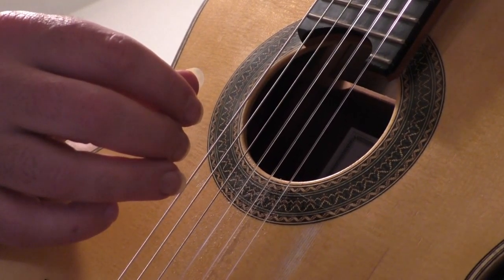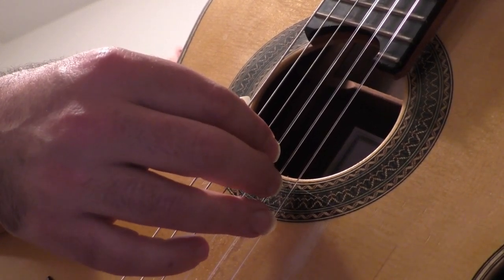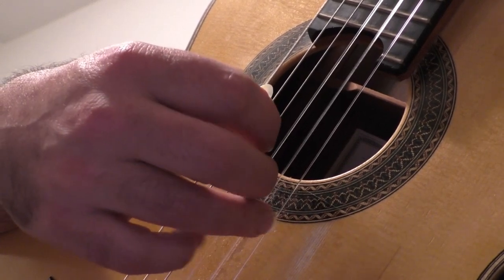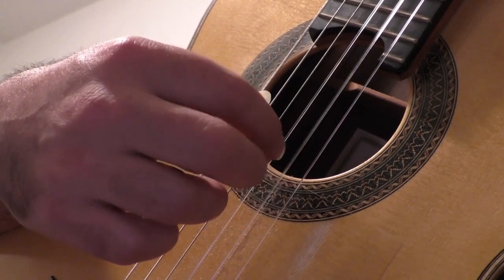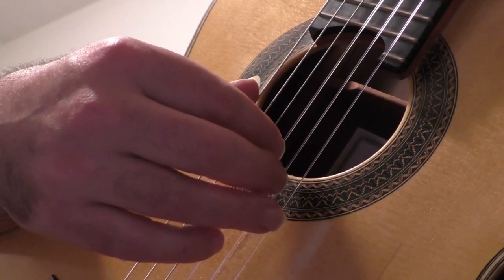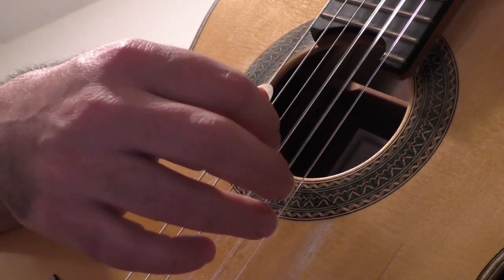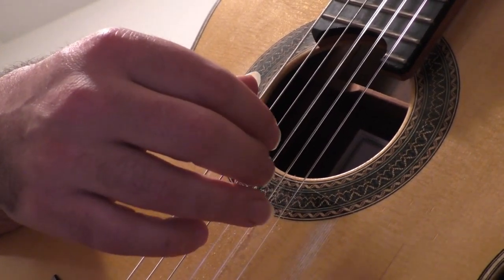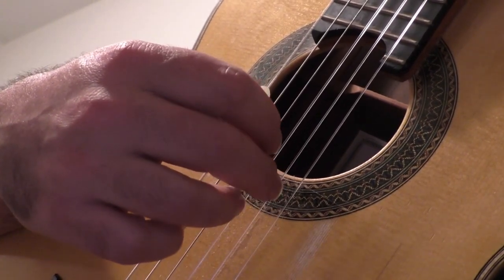Lesson 18.1 - PIMA Exercises: No.1-4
In this instructional video, we look PIMA Exercises No.1-4.